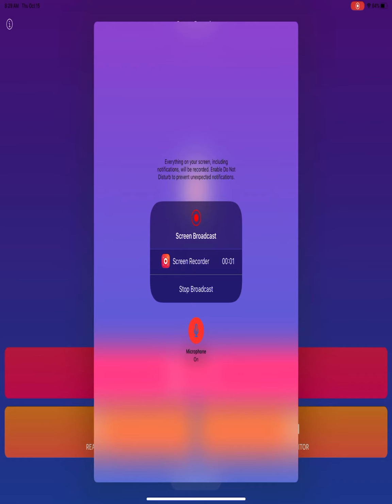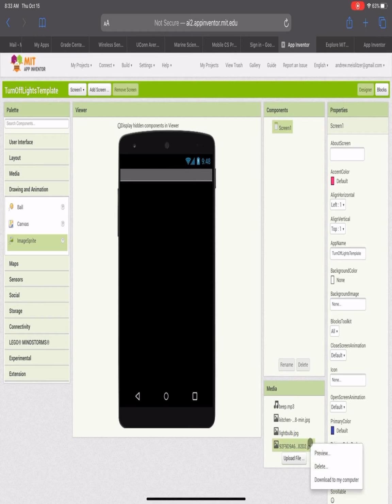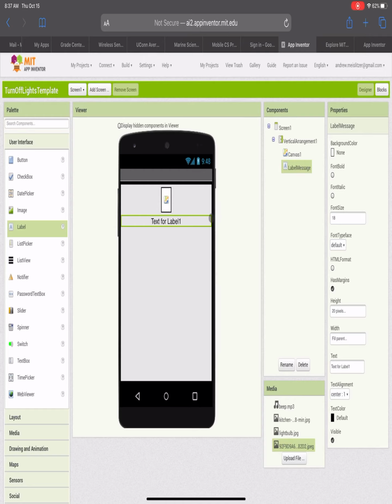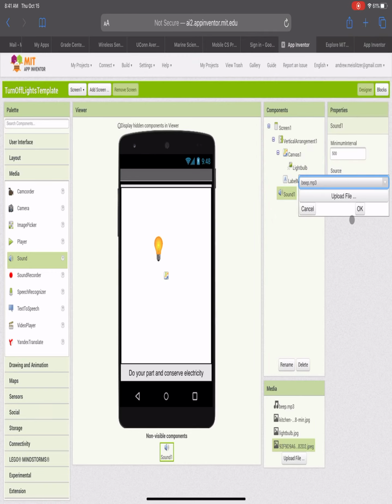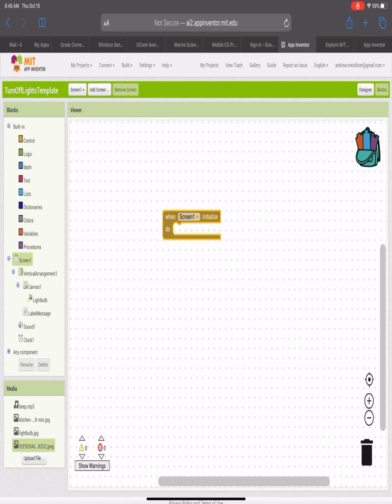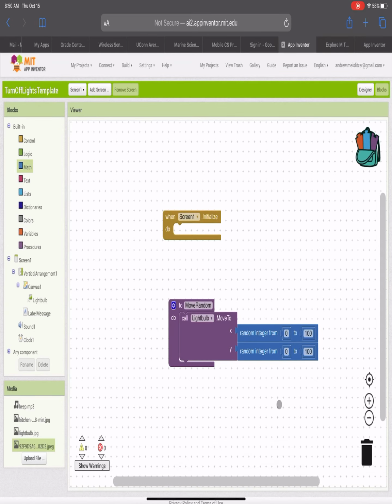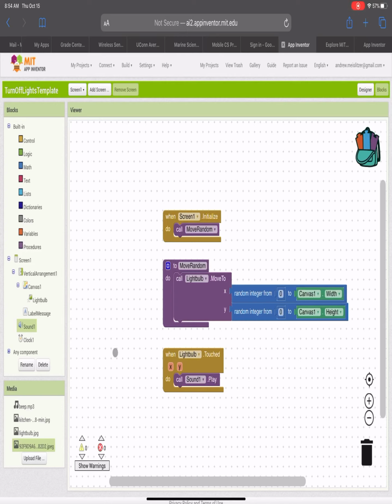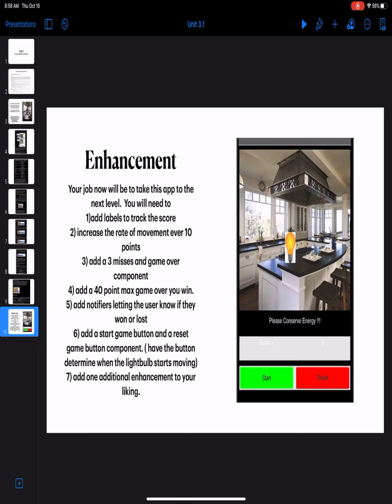CSC101 unit 3.1